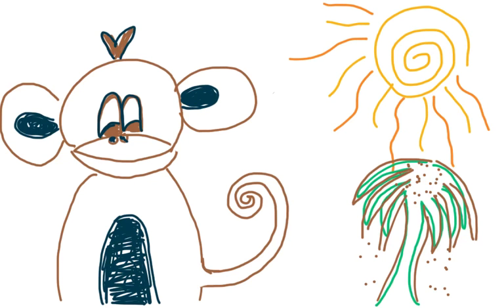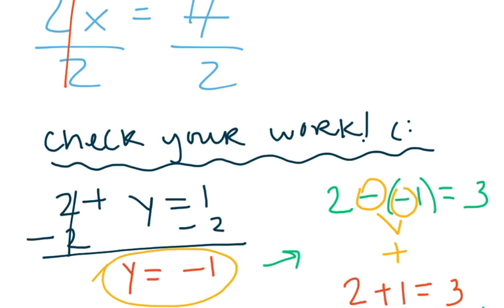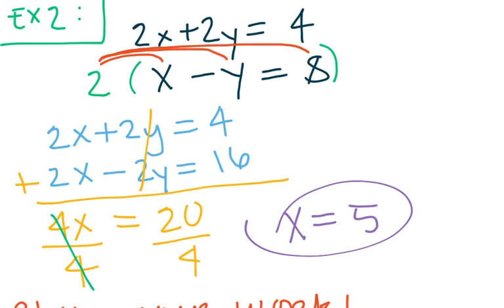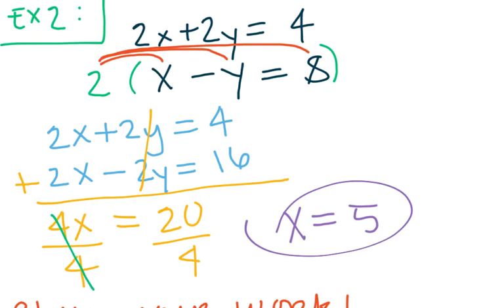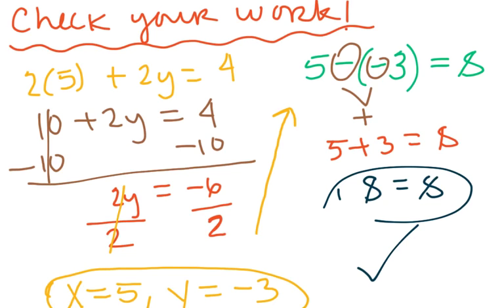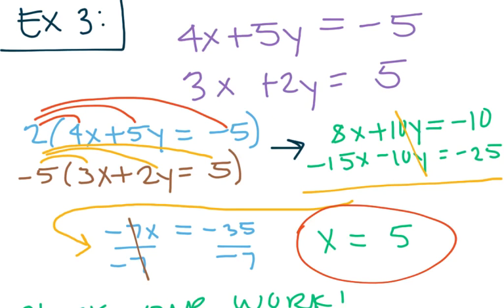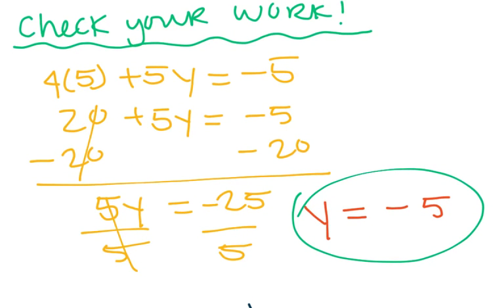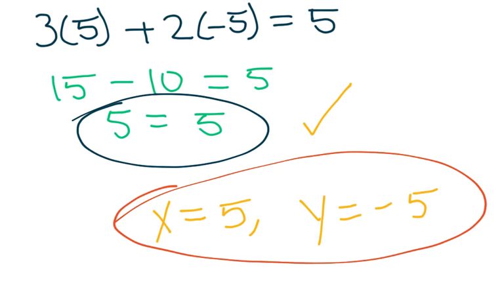Solving a System of Equations Using Elimination by Mico & Arlenne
A video tutorial made in LIFT Math Camp 2016